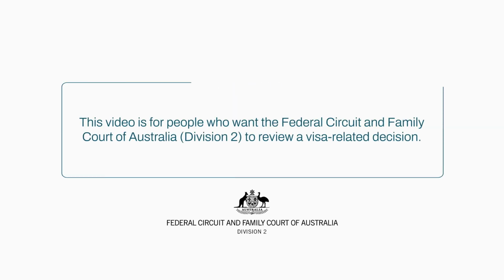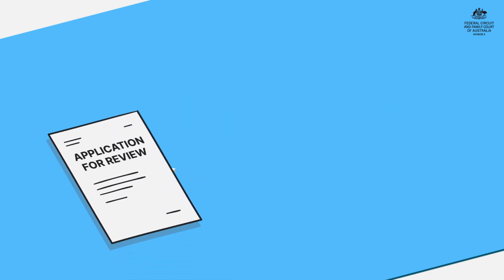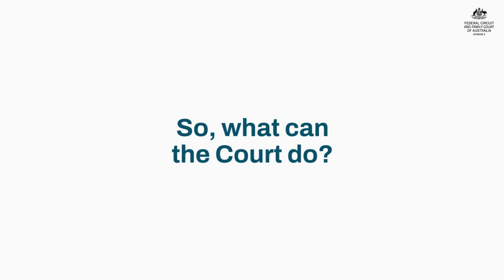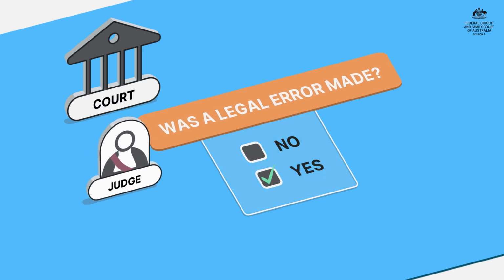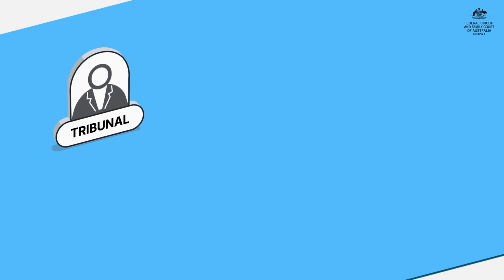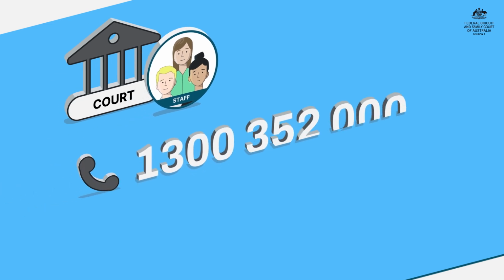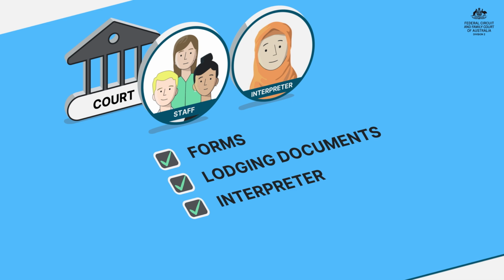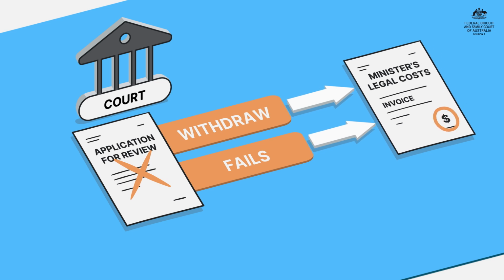What can the Court do in migration cases?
The Federal Circuit and Family Court of Australia (Division 2) has created three videos for people who are involved in a migration law case and may want to have a visa-related decision reviewed.

This video explains the jurisdiction of the Court in migration cases and answers questions about what the Court can, and cannot, do.

Other helpful videos include:
- How will my migration case be managed through the Court?
- What do I need to know when I attend court?